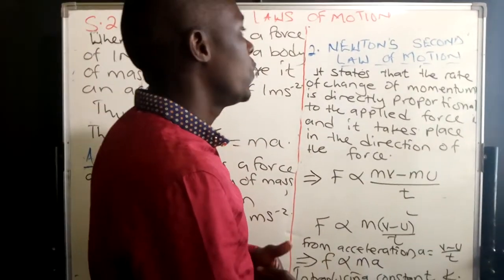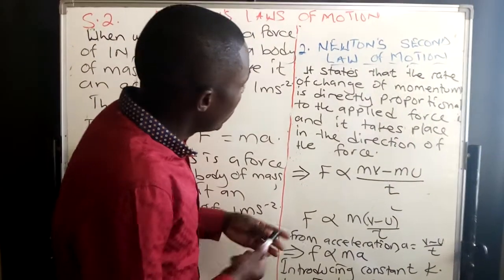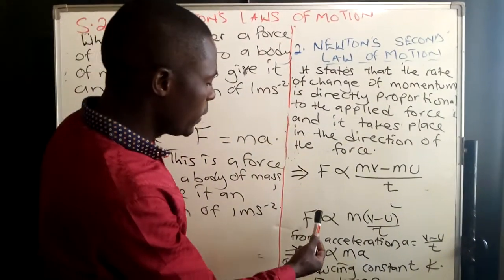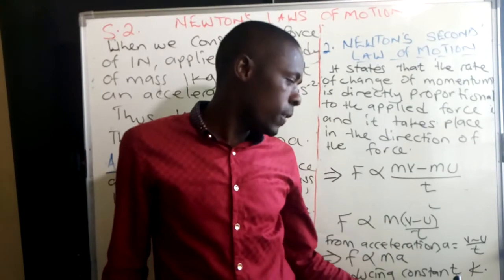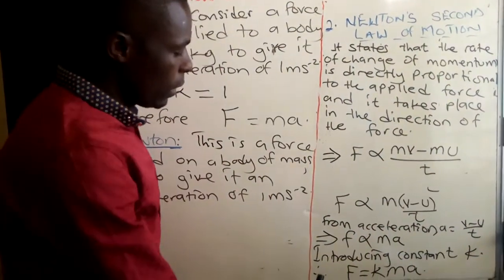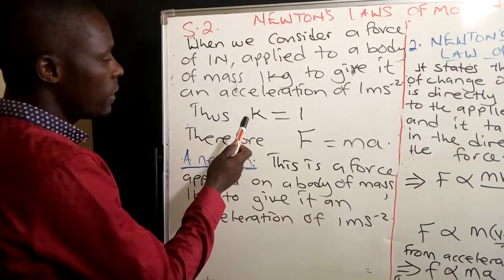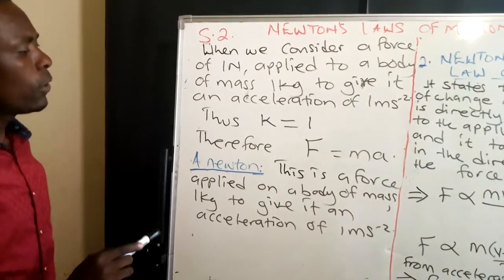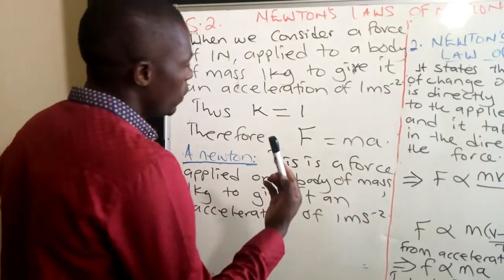Nabwiiso Samuel Video 2